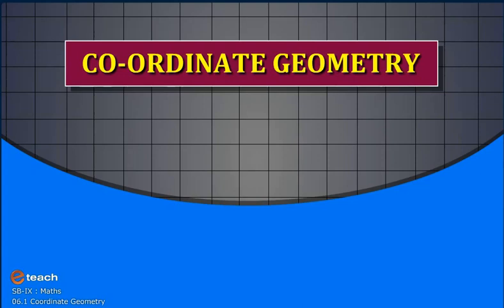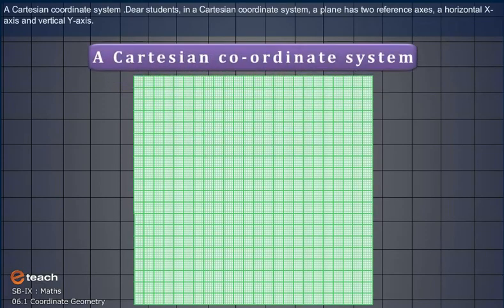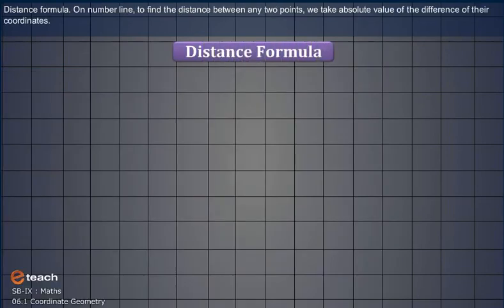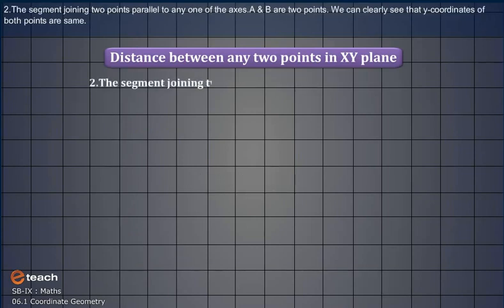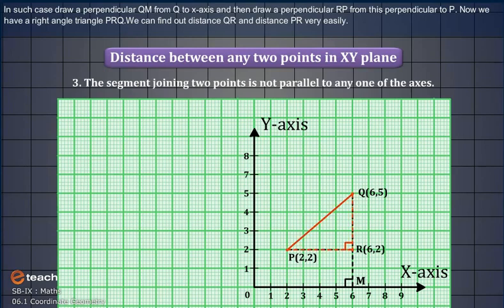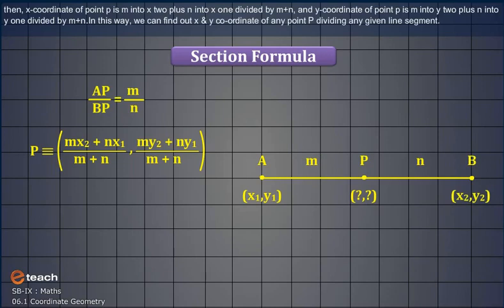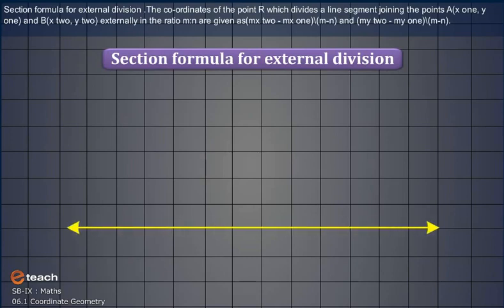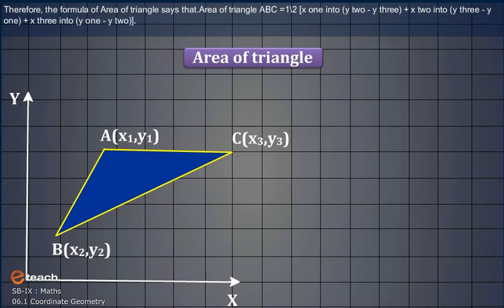COORDINATE GEOMETRY 1